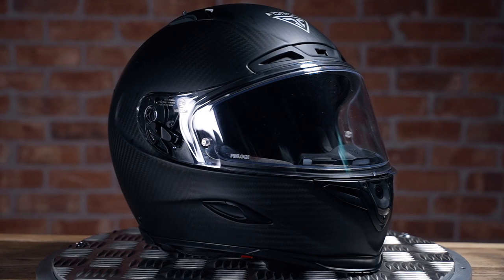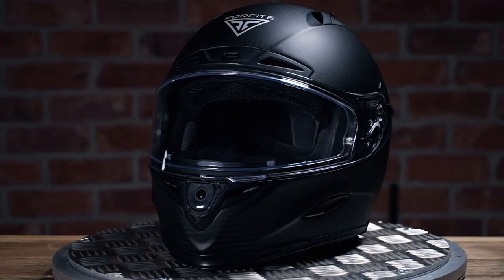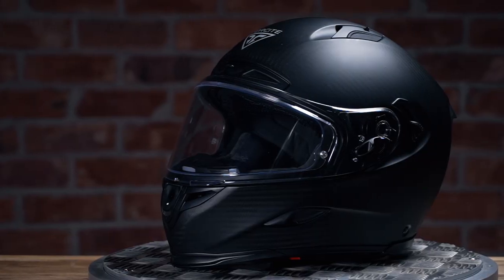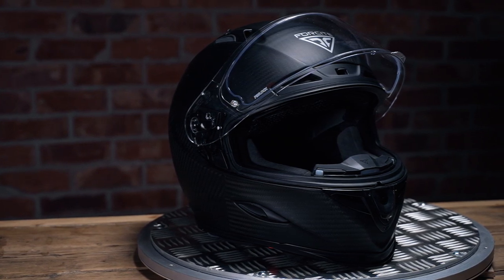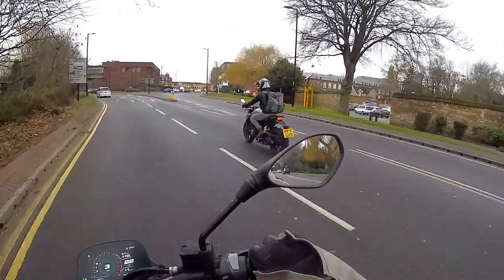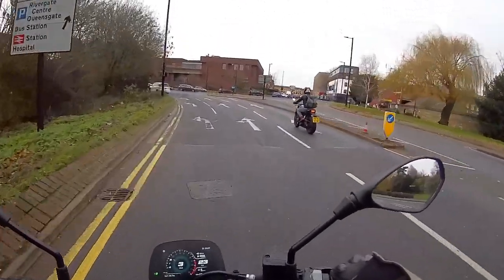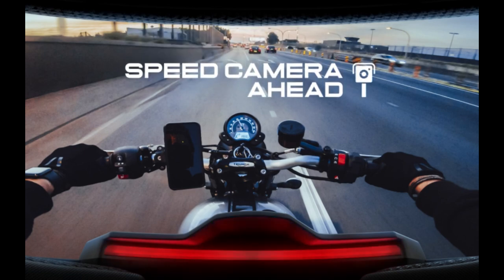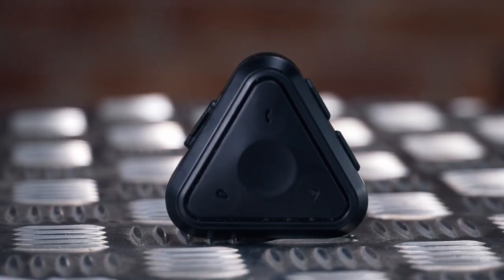Reviewed: Forcite MK1S. Carbon fibre, inbuilt camera and sat nav. The future of motorcycle helmets?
Australian company Forcite promises to bring big tech to the motorcycle helmet world.

With an inbuilt 1080p action camera, integrated comms and an innovative built in navigation system, Forcite hope this carbon fibre lid will be the future of motorcycle crash helmets.

But what's it really like? Insidebikes tried one out for a few months to bring you this video review.